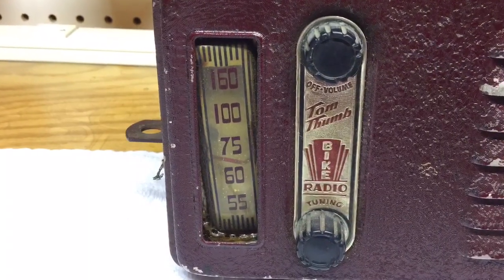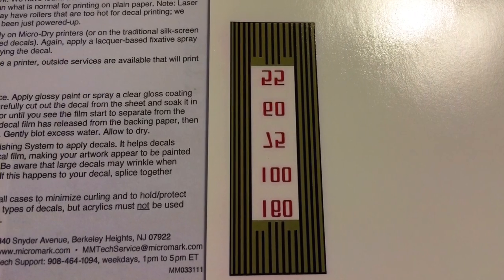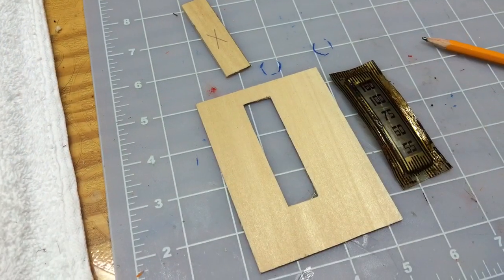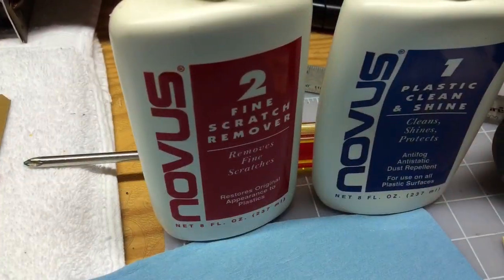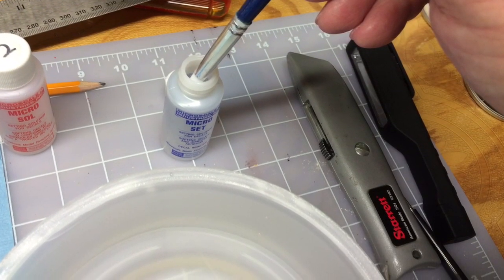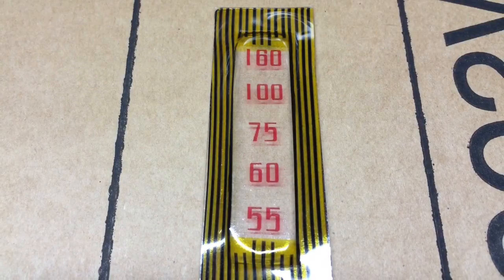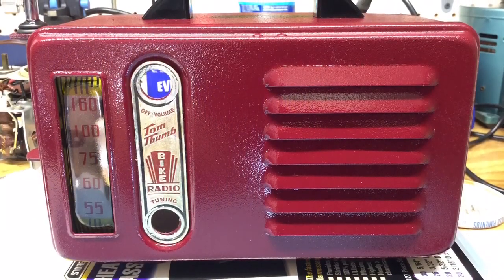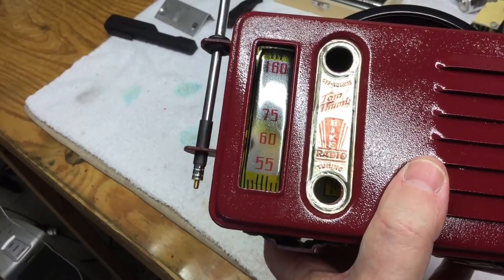Tom Thumb Bike Radio B-44 - Recreating The Dial Scale Indicator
Join me as I try my hand at recreating the dial cover and dial scale indicator on this Tom Thumb Bike radio from 1949.